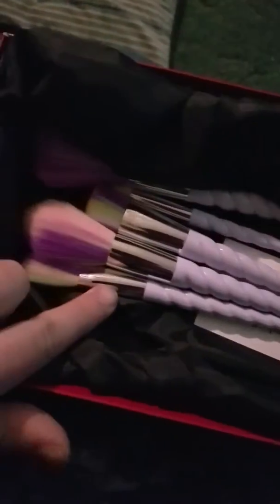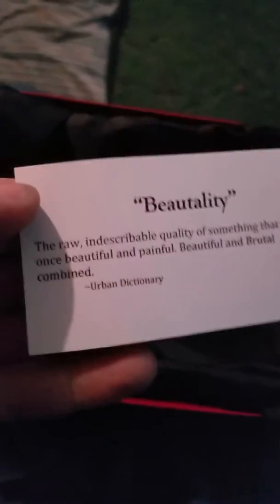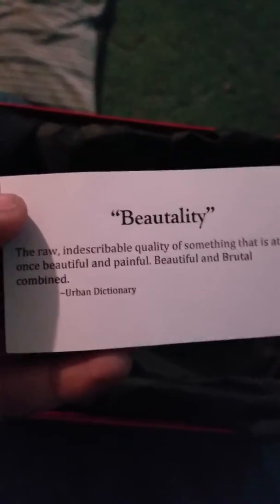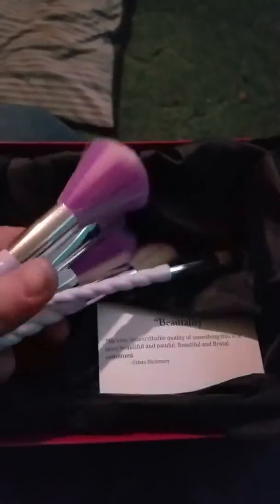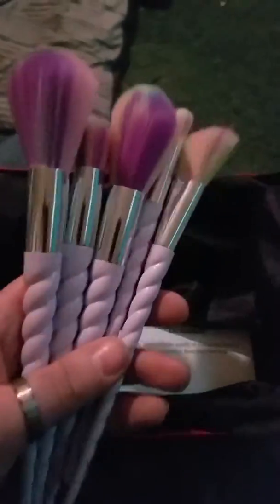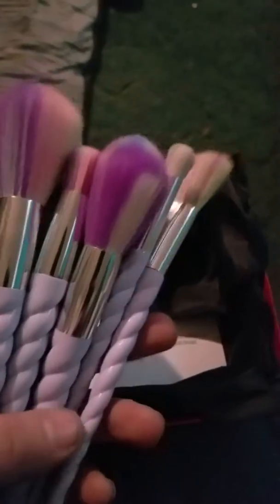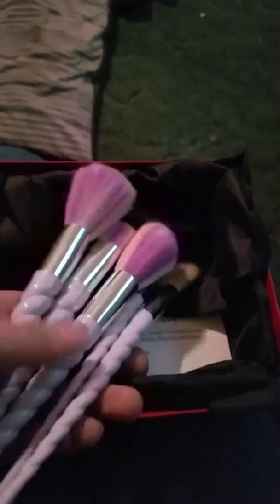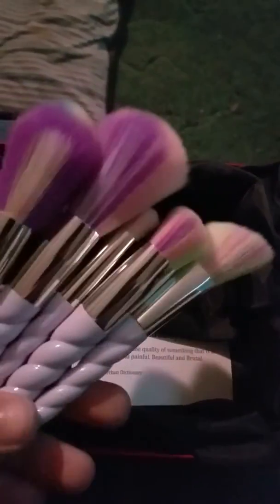Beautality Unicorn Make Up Brushes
Beautality Unicorn MakeUpBrushes I received to review. Comes in a beautiful giftbox. Super soft brushes with no shedding. Comes with 5 Brushes FoundationBrush EyeshadowBrush ContourBrush AngleBrush and BlushBrush Super cute.